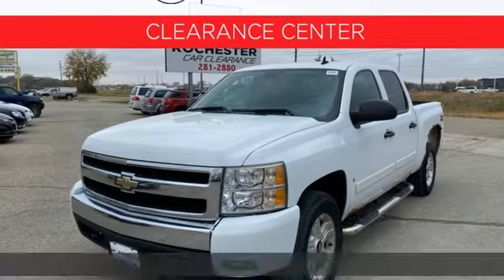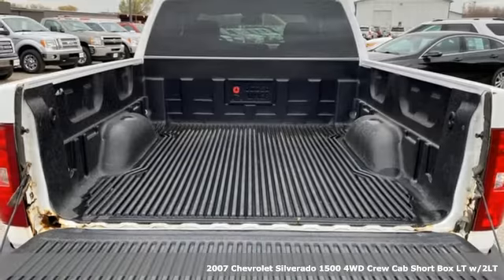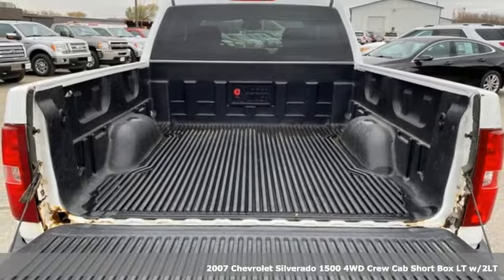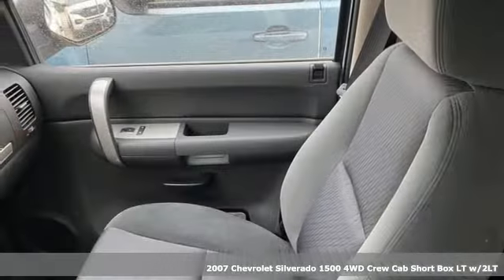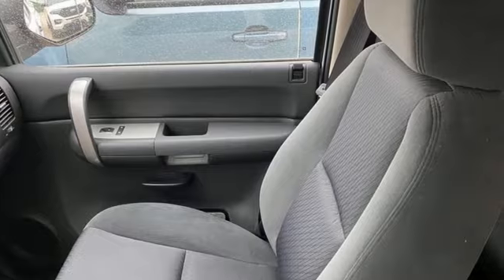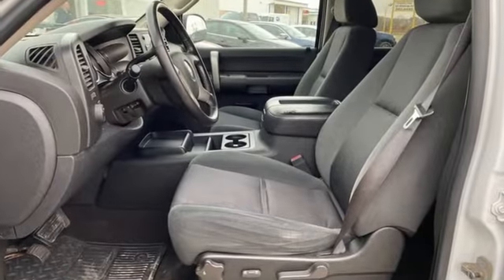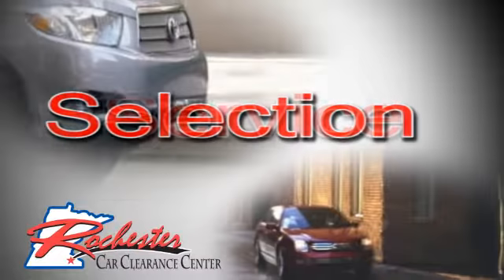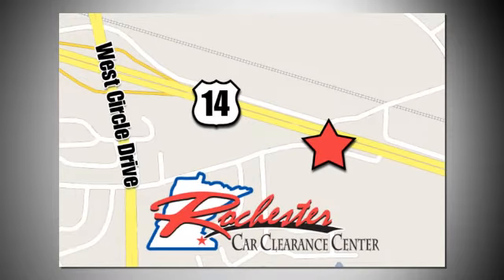2007 Chevrolet Silverado 1500 Rochester Winona, MN XA9252 - SOLD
Year: 2007
Make: Chevrolet
Model: Silverado 1500
Trim: LT
Engine: Vortec 5.3L V8 SFI
Transmission: 4-Speed Automatic with Overdrive
Color: White
Interior: Ebony
Mileage: 173833
Stock #: XA9252
VIN: 3GCEK13M37G552246
Recent Arrival! 2007 Summit White Chevrolet Silverado 1500 LT LT2 This Chevrolet Silverado 1500 has many features and is well equipped including, Adaptive Headlights, 4WD, ABS brakes, Auto-Dimming Inside Rear-View Mirror, Body-Colored Bodyside Moldings, Chrome Grille Surround, Color-Keyed Carpeting w/Rubberized Vinyl Floormats, Driver & Front Passenger Illuminated Visor Mirrors, Driver-Side Manual Lumbar Control Seat Adjuster, Dual front impact airbags, Dual Zone Automatic Climate Control, Electric Rear-Window Defogger, Electronic AutoTrac Transfer Case, Electronic Cruise Control w/Set & Resume Speed, Floor Console w/Dual Cup Holders, Front Frame-Mounted Recovery Hooks, Front Halogen Fog Lamps, Heated Power-Adjustable Black Outside Mirrors, Leather-Wrapped Steering Wheel, LT2 Equipment Group, Power Door Locks, Power Windows w/Driver Express-Down, Solar-Ray Deep-Tinted Glass, Spare Tire Lock, Steering Wheel Mounted Audio Controls.brbrPriced below KBB Fair Purchase Price!brbrThank you for taking the time to look at this wonderful-looking 2007 Chevrolet Silverado 1500. We look forward to earning your business!

Tune-Ups
Transmission Service
Brake Service
Performance Parts
Factory Wheels

Address:
2980 HWY 14